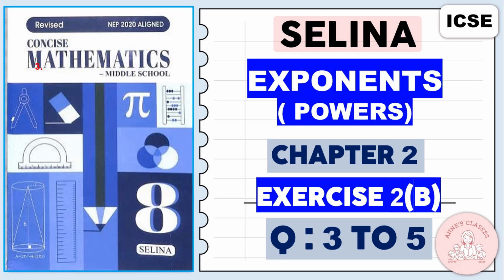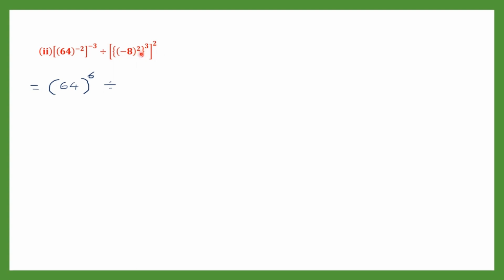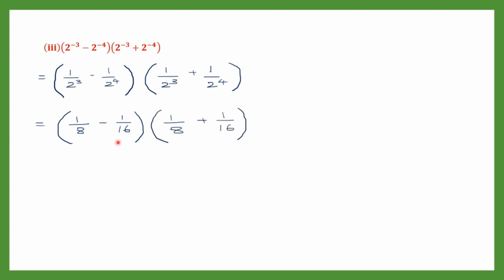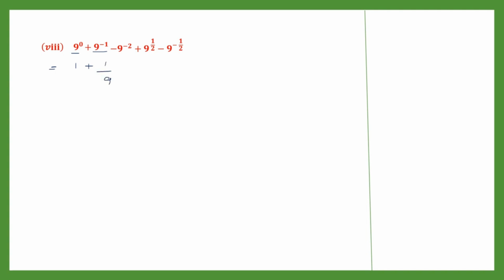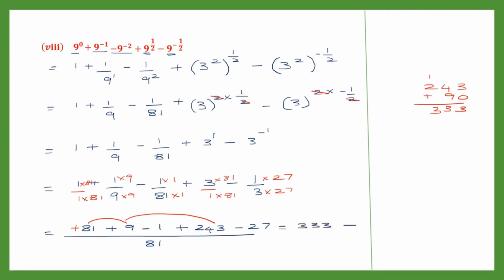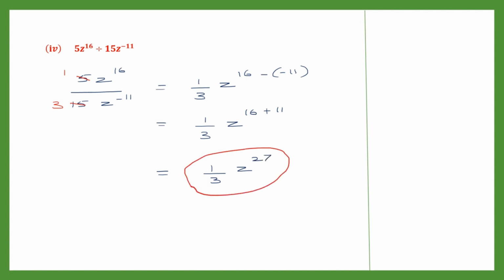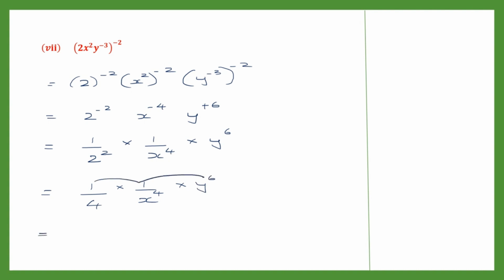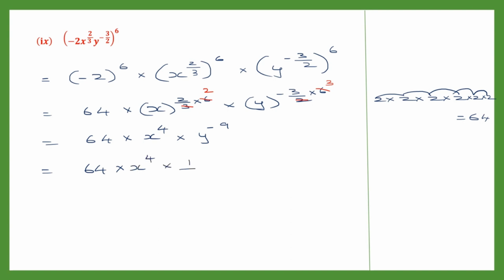EXPONENTS ( POWERS) EXERCISE 2 (B) QUESTIONS 3 TO 5